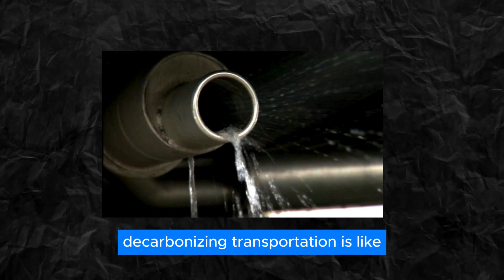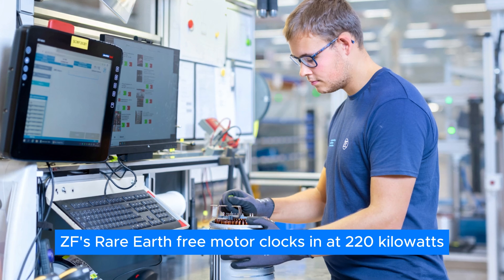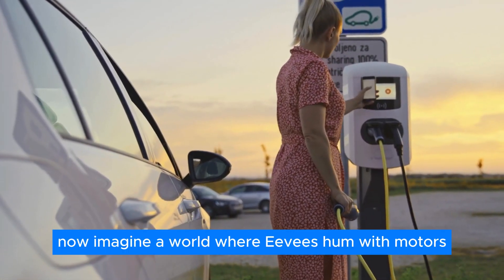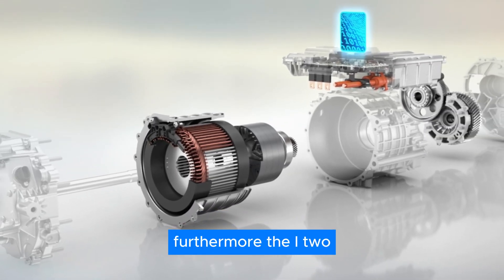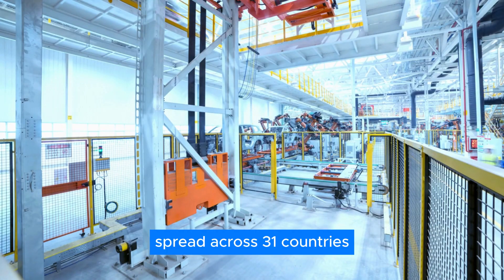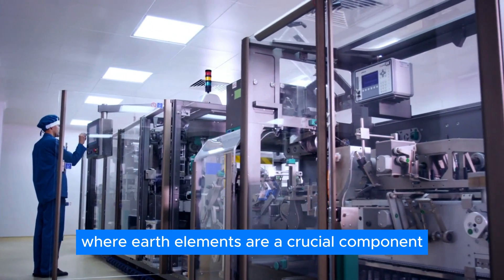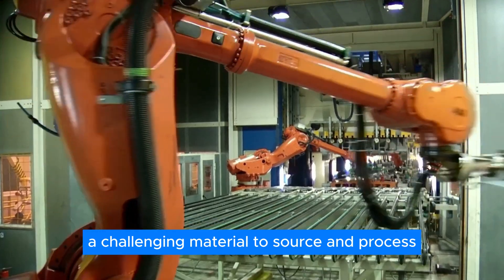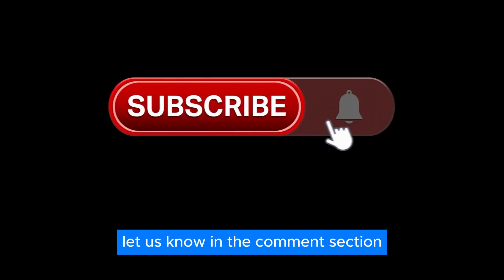NEW Rare-Earth-Free Electric Motor STUNS Entire Auto Industry!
Researchers worldwide are hard at work in their laboratories, striving for a groundbreaking discovery that could revolutionize the shift to electric transportation. What they're after is an electric motor that is not only robust and compact, but also incredibly powerful with high power density and the ability to withstand high temperatures. And here's the kicker – it needs to achieve all of this without relying on rare-earth permanent magnets. It's a tall order, but the potential impact is huge, and ZF Friedrichshafen AG has just perfected this technology. So what does this mean for the EV industry?

Discover the groundbreaking innovation behind ZF Friedrichshafen's cutting-edge magnetless electric motors, spearheading a transformative shift in the automotive sector.

By eliminating the reliance on rare earth magnets, ZF's magnet-free motors not only mitigate supply chain vulnerabilities but also substantially reduce environmental impact. Delve into the intricacies of Permanent Magnet Synchronous Motors (PMSM) and the innovative I2SM (In-Rotor Inductive-Excited Synchronous Motor) technology, powering electric vehicles (EVs) with unparalleled efficiency and sustainability.

Unravel the mechanics of how magnetless motors operate, paving the way for a greener future without compromising performance. Experience the evolution of electric propulsion with ZF's magnet-free EV motors, a testament to ingenuity and sustainability in motion.